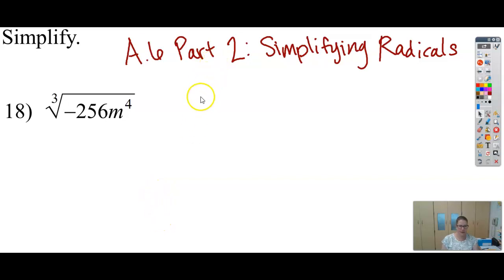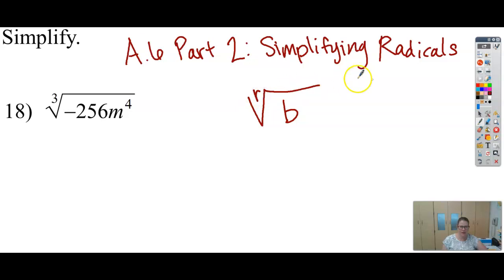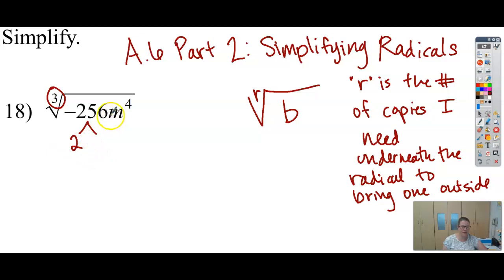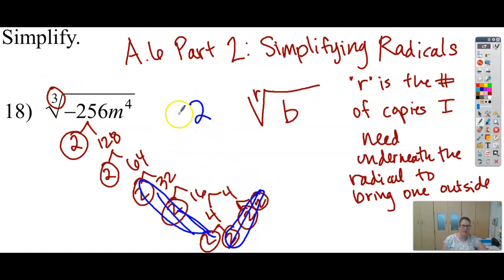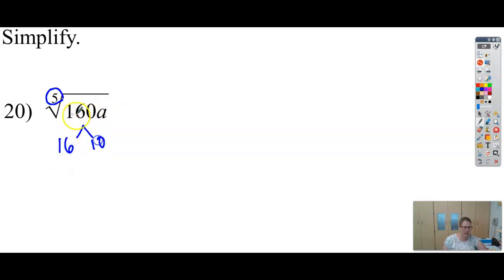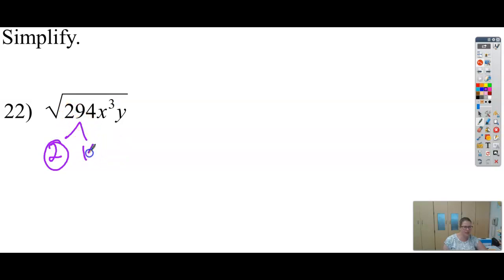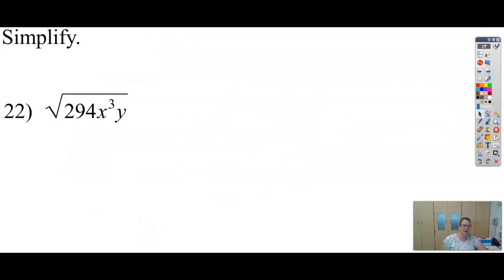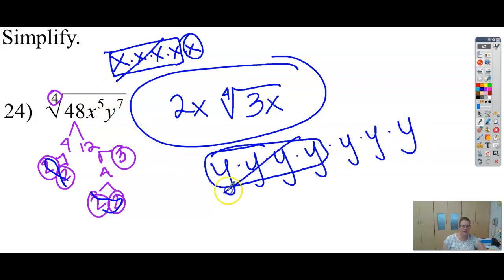A.6 Part 2 Simplifying Radicals